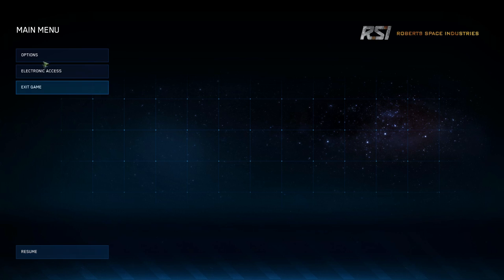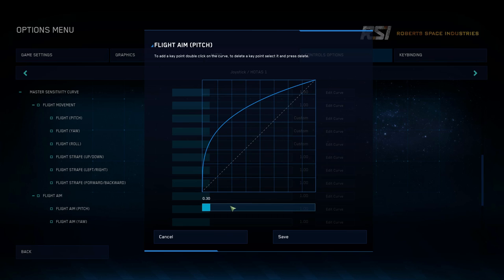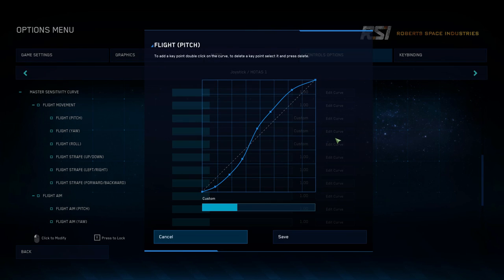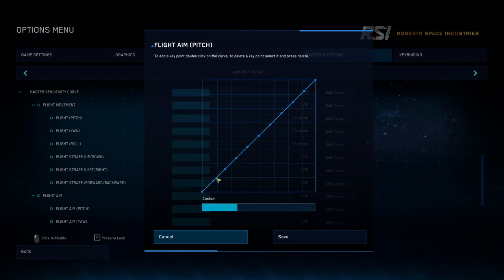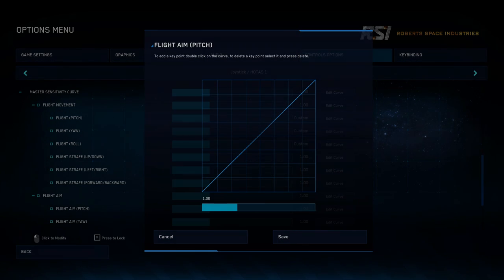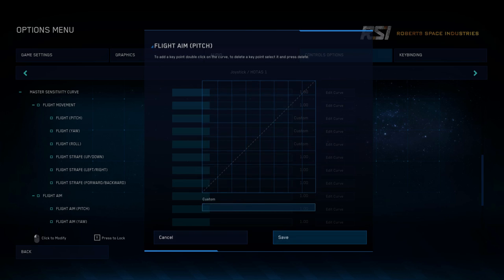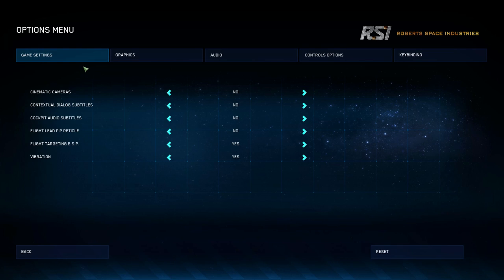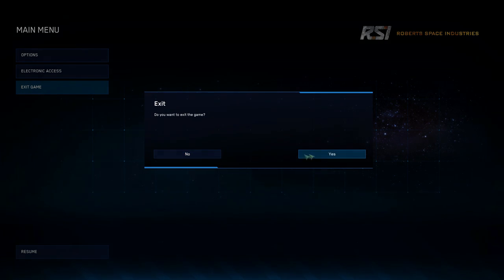Star Citizen: Sensitivity Curves & Pips!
Bringing back an old series designed to help people improve their game. This time we're talking about in game sensitivity curves and choosing the right pip type!